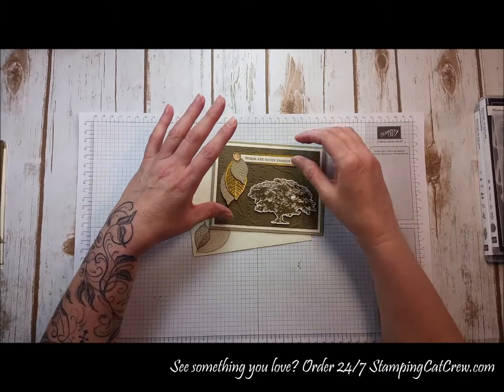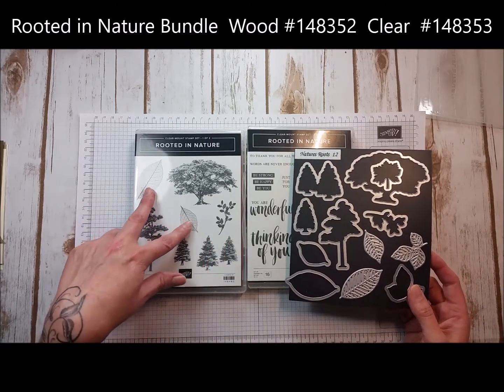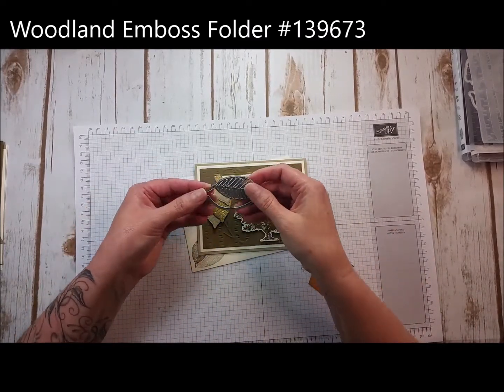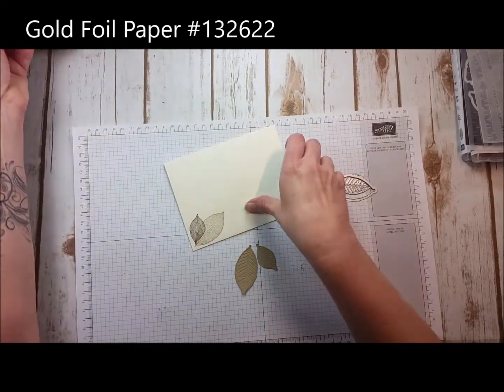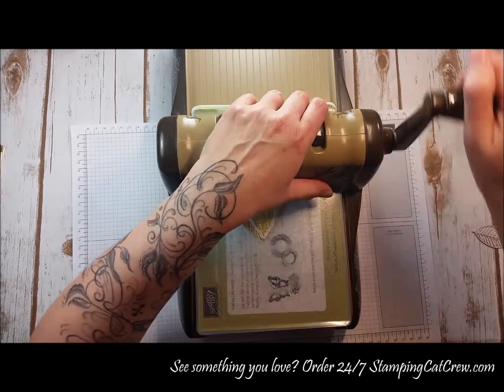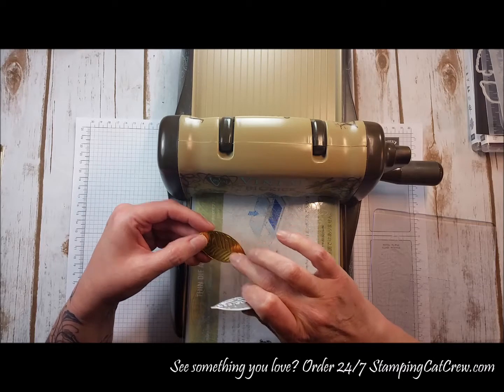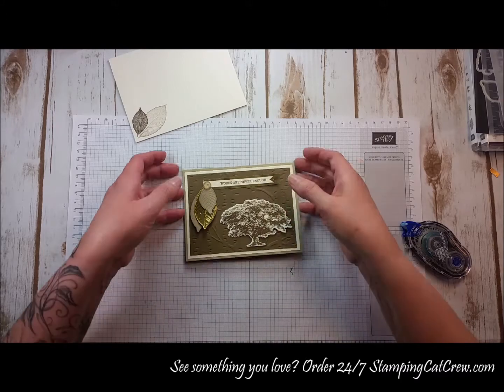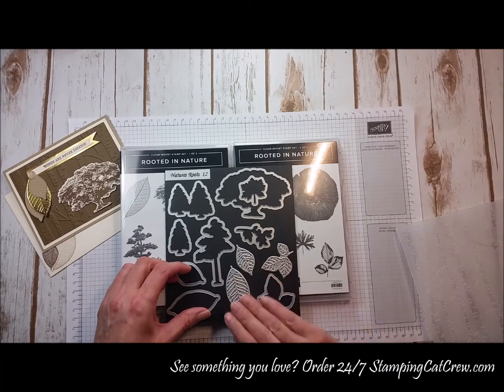Stampin Up Rooted in Nature Bundle card & how the embossing framelits work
How do the embossing framelits work?